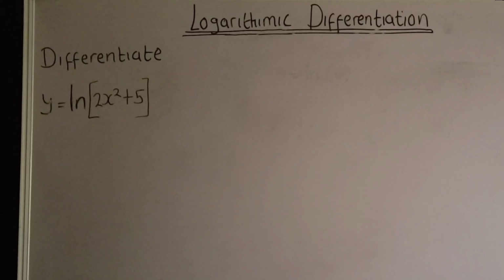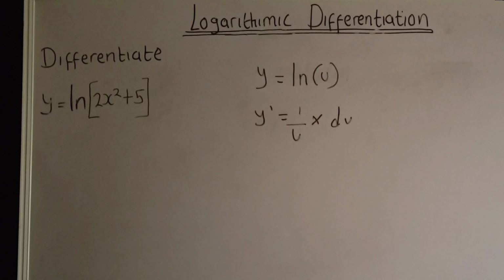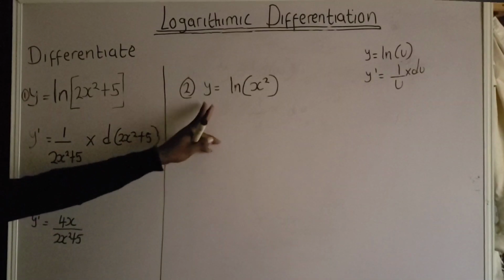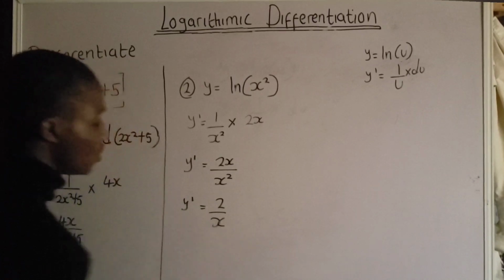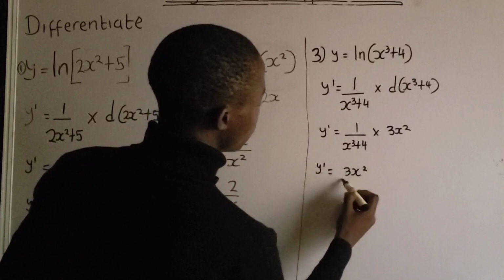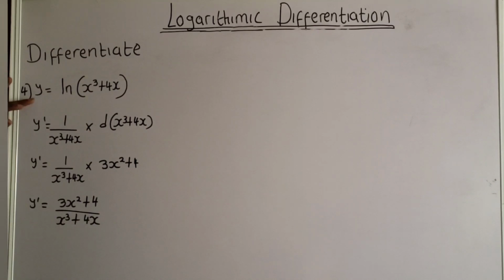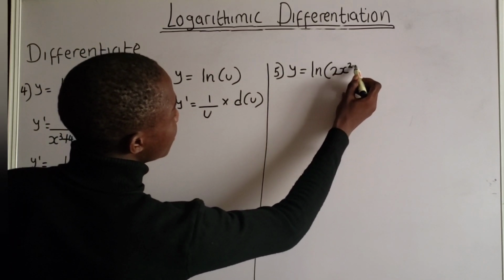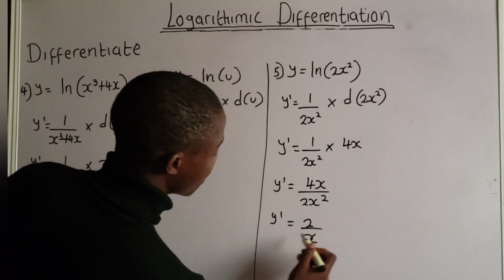Logarithmic differentiation| How to find derivative of Logarithmic function| part 4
In this video you are going to learn how to finds the derivative of a Logarithmic function step by step.
The solution is simplified and concised.